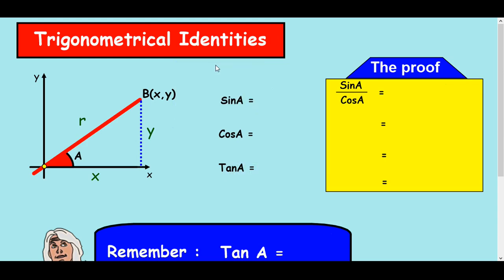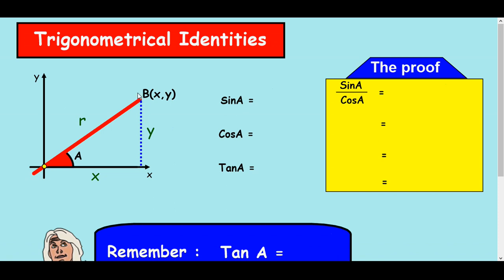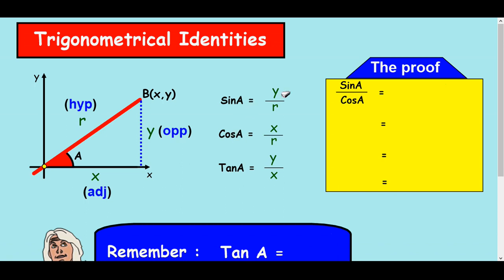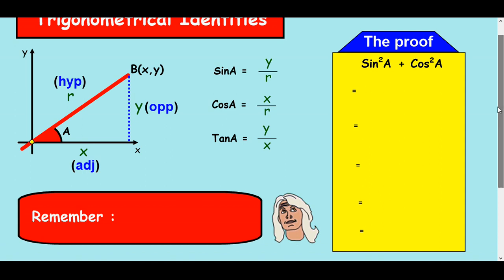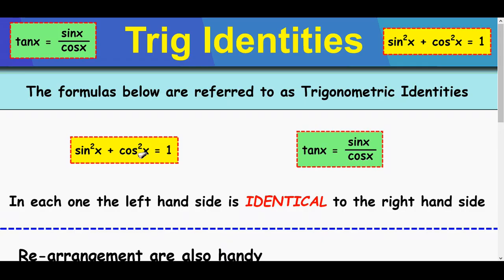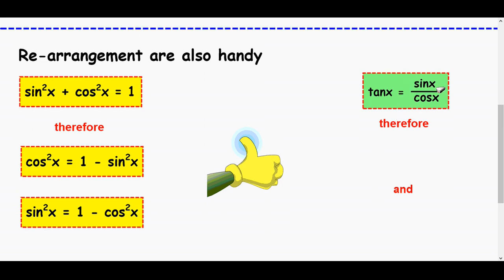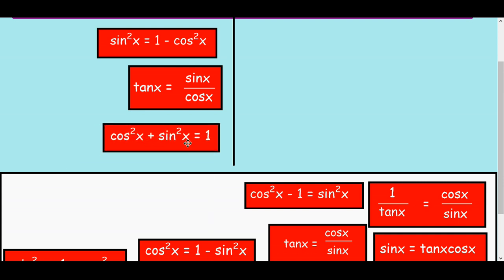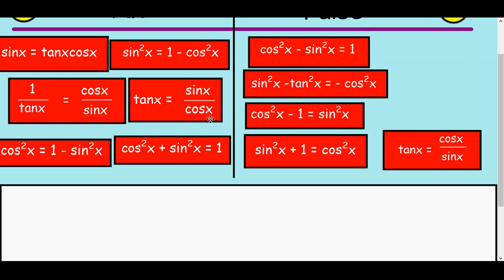Trigonometric Identities - Intros & Proofs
A Maths lesson proving the National 5 Trigonometric Identities and re-arrangement of the Trig Identities